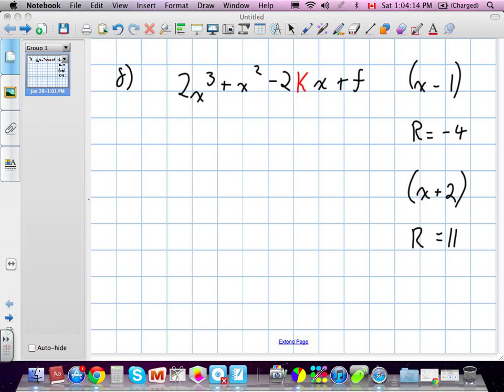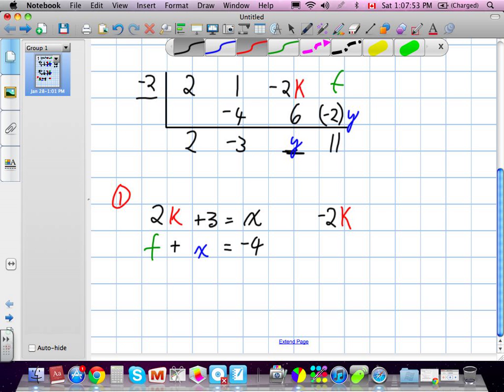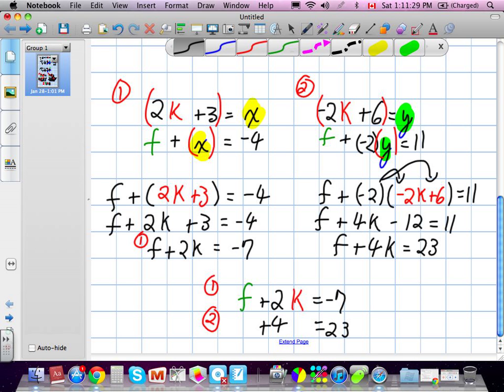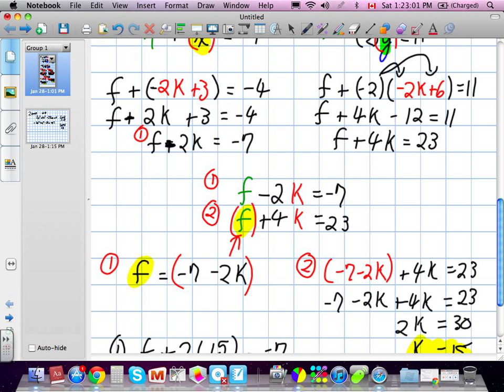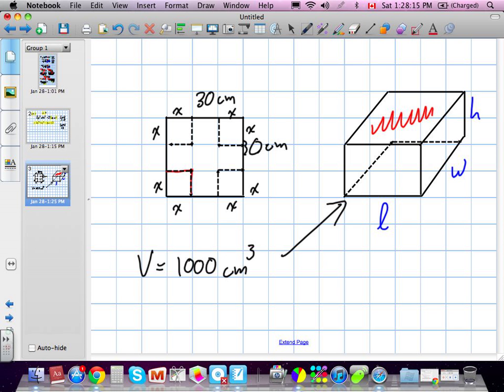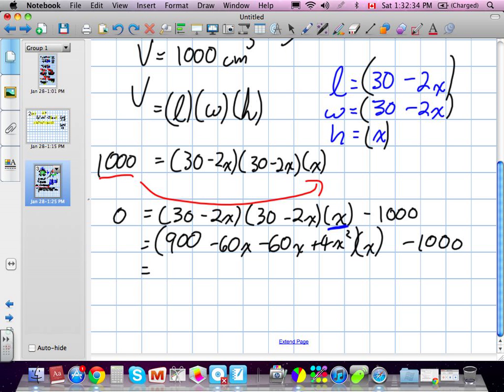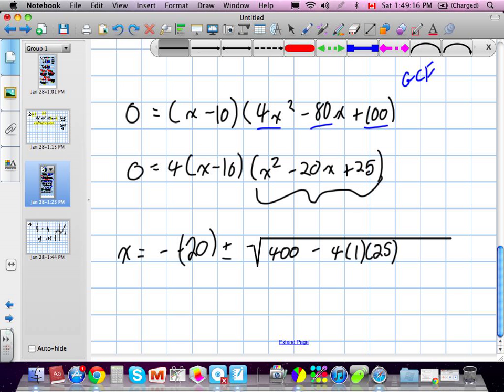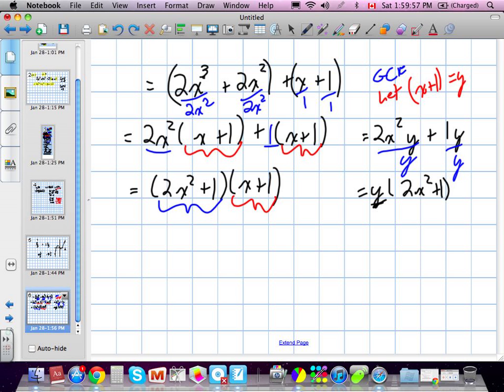Factoring Polynomials Grade 12 Advanced Functions Chapter 3 review 01:28:12